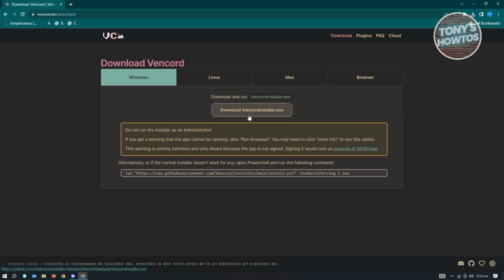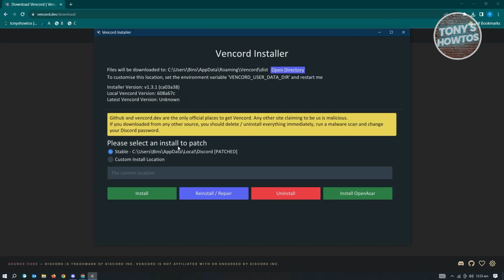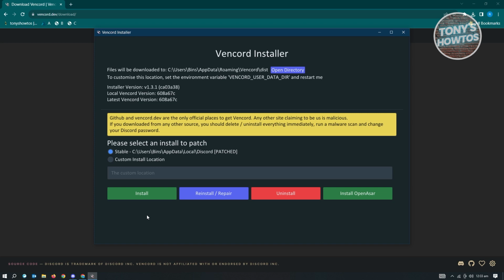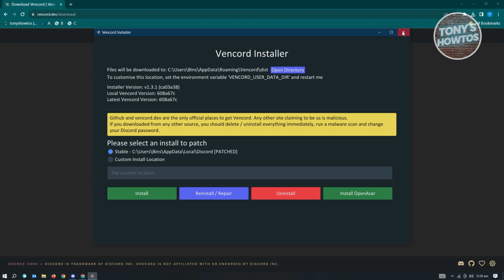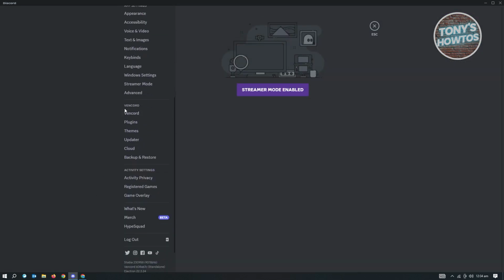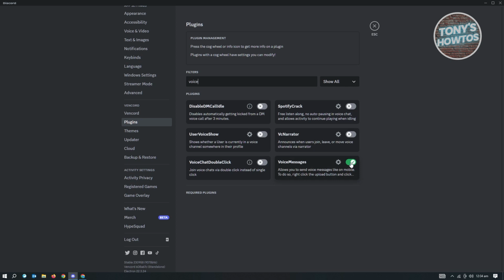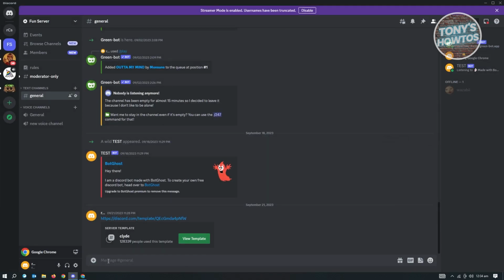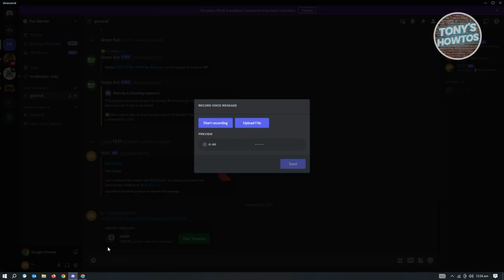How to Send Voice Messages on Discord PC (2026)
In this video I show you how to send voice messages on discord pc in 2026. The quick and easy tutorial how to send audio messages on discord pc. Do you want to know how to voice message on discord pc in 2026? Yes? Great!

This is a step by step instruction on How to Send Voice Message in Discord. This is valid for iPhone models 8, X, XS, 11, 12, 13, 14 or higher with iOS 17, 16, 15, 14, 13, 12 and earlier. This is valid for Huawei, Samsung, Google Pixel, Xiaomi and other phones running Android version 11, 12, 13, 14. This is valid for Windows 7, 8, 10, 11. This is valid for Mac.